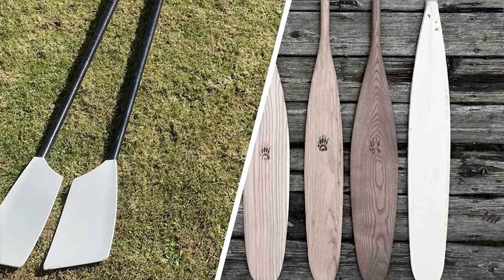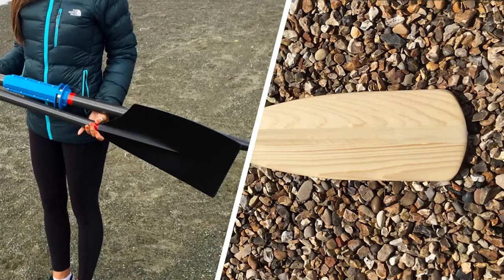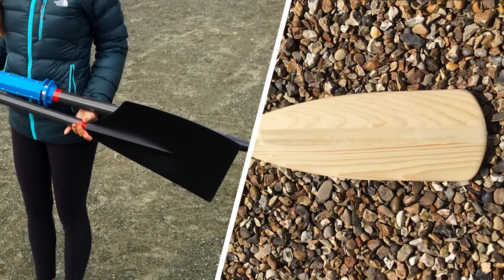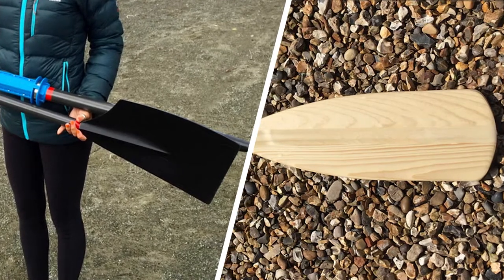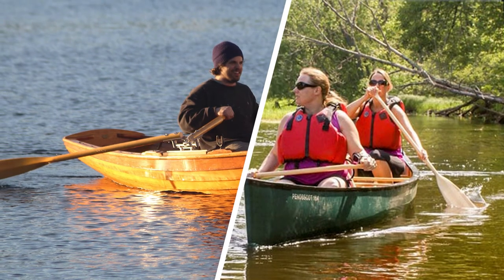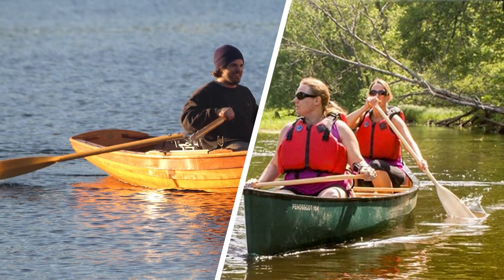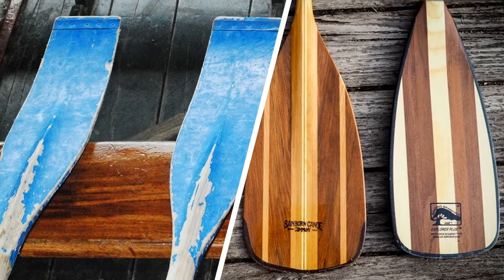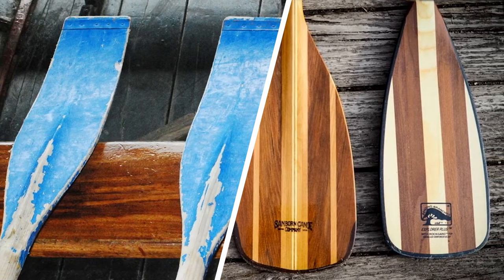Oar VS Paddle : The Differences Between Rowing And Paddling!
You’ve probably noticed that many people will use the terms oar and paddle interchangeably, but these two things are not actually the same, nor are they used for the same sport. So what’s the difference?

When used, oars are attached to the boat. Paddles are not.

To give you a better understanding of both oars and paddles we’ve put together this useful guide. We’ll also explain the difference between rowing and paddling so the next time you step into a kayak, canoe or boat, there should be no confusion about how you plan to propel yourself.